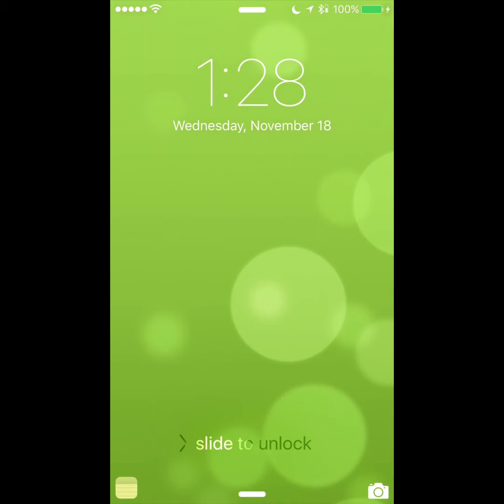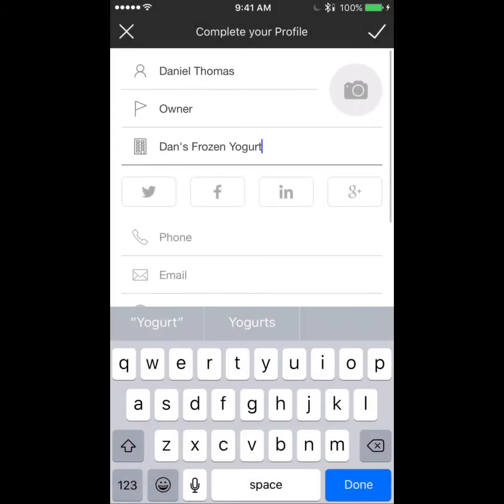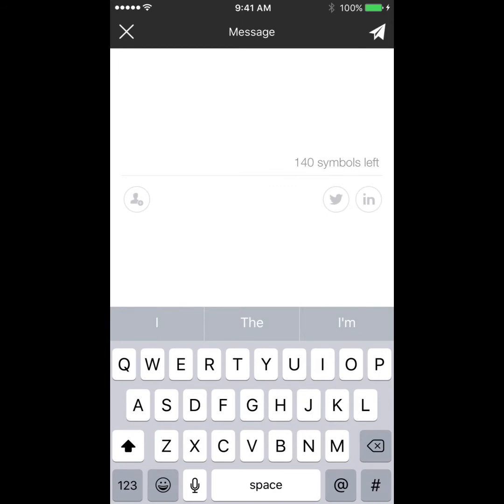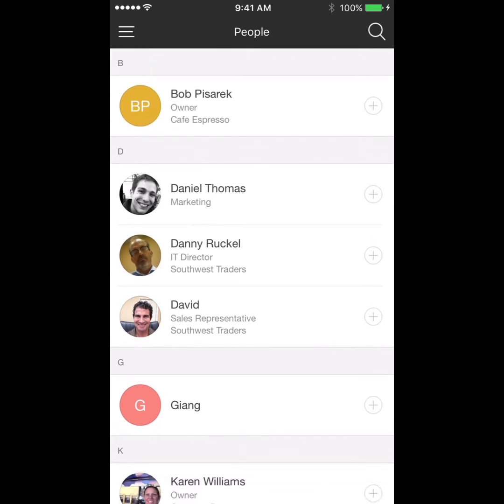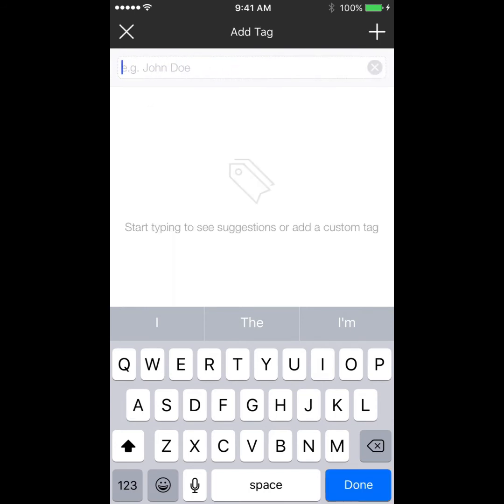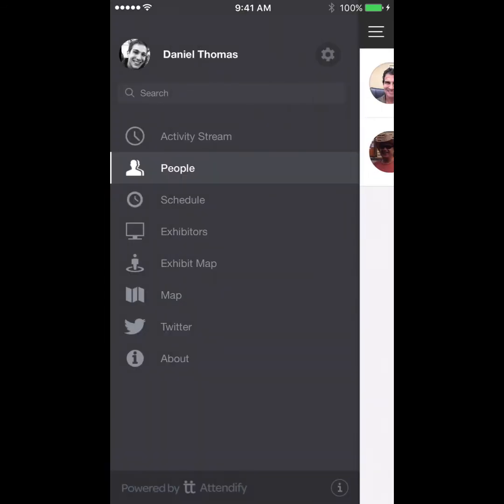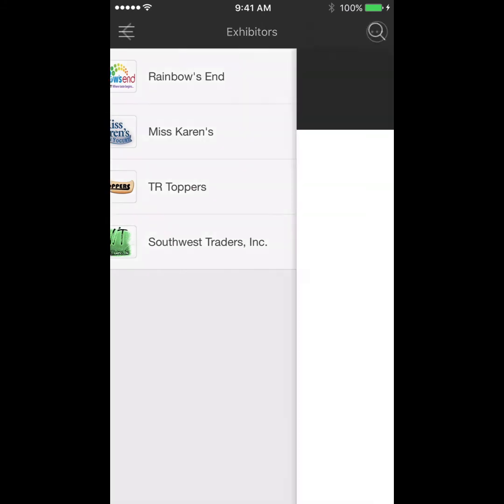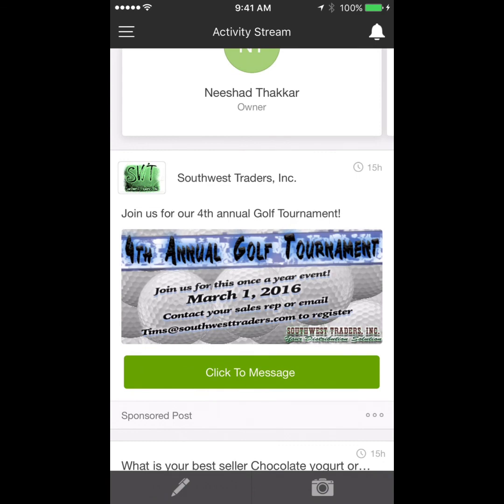SWT Product Show App Tutorial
Enjoy our free app and this detailed tutorial on how to navigate the application.

Communication and planning just got easier at our Southwest Traders product shows! Our new show app offers customers and vendors unique features to enhance the product show experience. Create a personalized profile, post photos, send private messages between customers or vendors, take notes, review show schedules or events, send or request contact info, and more with the SWT Product Show app! All of your notes, contacts, photos and more are saved in this easily accessible tool all year round.